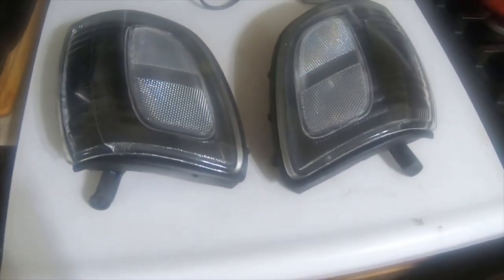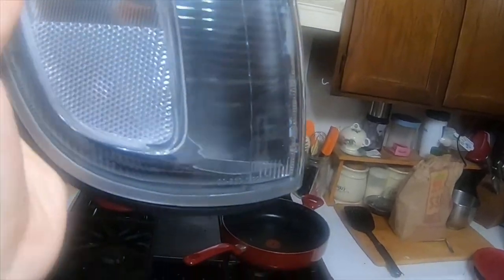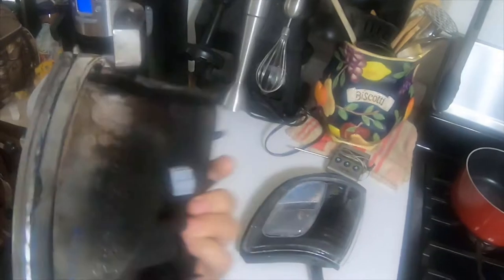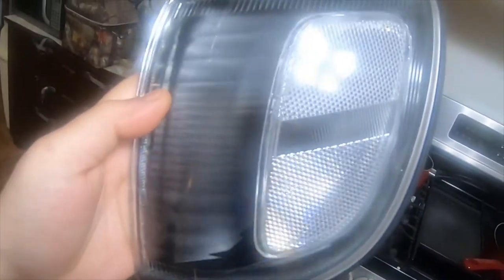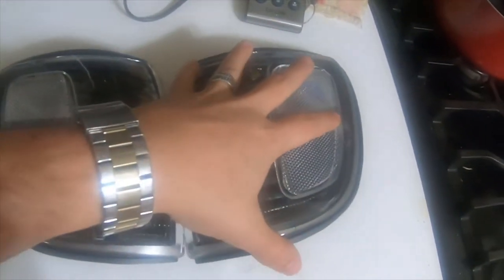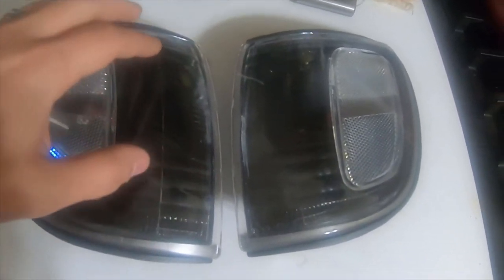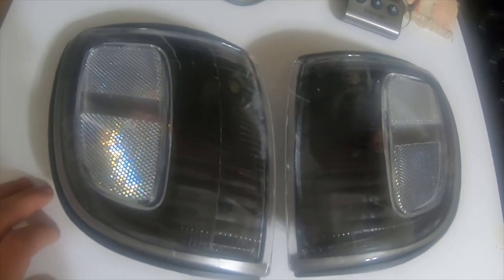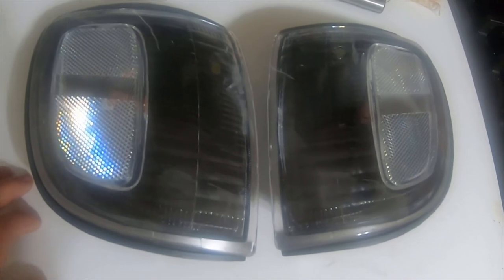2000 4Runner Upgraded Parking Lights N Hid Conversion Update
Links Below to were I got my headlights I had them Custom Made everything from Paint to what projectors and what Lens Covers I wanted there awesome company check them out
5.0 Morimoto Projectors Profile Prism Front and rear Halos and Profile Prism Demon Eyes
TYC Glass headlight housings Morimoto D2S Bi Xeon High and low Beam Bulbs H4 Relay Harness Morimoto 2.0 35 watt Ballasts
Call them if you want to add or customize the order also  I have the Corner Lights link below for this set

Capri Tools 3/8-Inch Drive Master Impact Socket Set with Adapters and Extensions, ,48-Piece